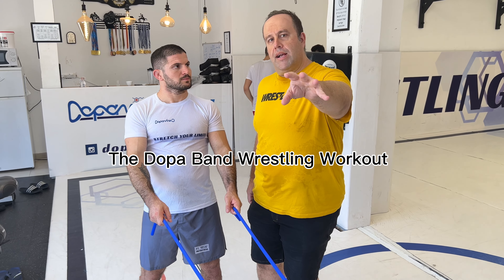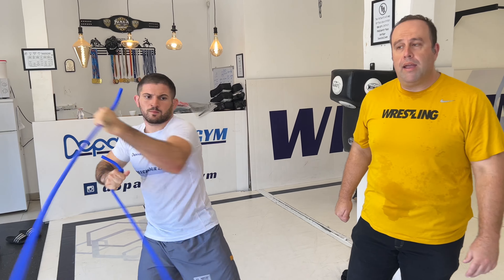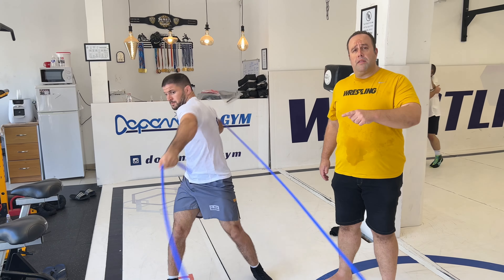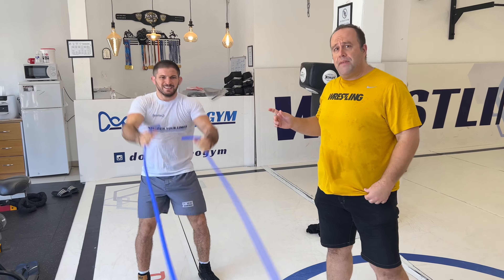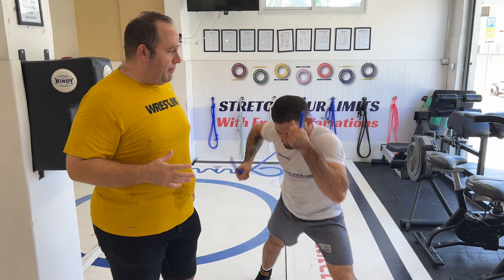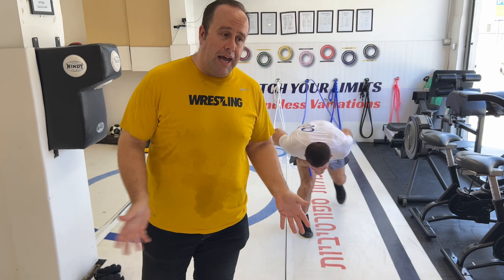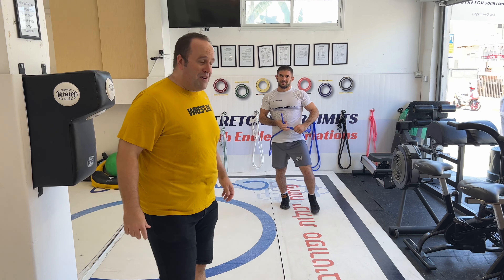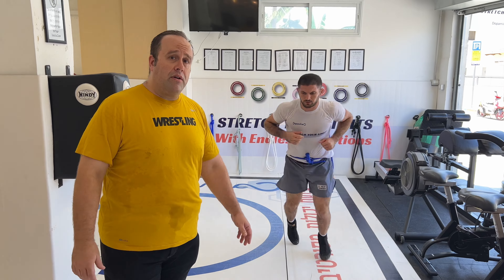Get in Killer Wrestling Shape Today! Increase Wrestling Conditioning with DopamineO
Wrestling is an incredibly physical sport and is considered the most physically demanding sport in the world. Physical conditioning for wrestlers is very important if you want to win on the wrestling mat.
There are many types of conditioning for wrestling that are very specialized but there is one method of wrestling conditioning that has been used by the easter bloc wrestling countries for decades and proven to be highly effective in getting their wrestlers into top wrestling shape. The method we are speaking about is the use of the Wrestling Training Bands.
In this video we will introduce you to the Dopa Band made by DopamineO, they are the number one producer of quality wrestling bands in the world. Used by many of the top wrestlers in Russia, Georgia and now in the United States, Dopa bands give you the ability to emulate a constant level of wrestling resistance while being able to work on your wrestling technique and movement.
They build endurance, stamina, power, and strength in a healthy manner as well as best part is the Dopa bands can be used anywhere.
Here we show you several of the best wrestling based Dopa techniques and their application to wrestling and wrestling conditioning.

@Dopamineo Gym